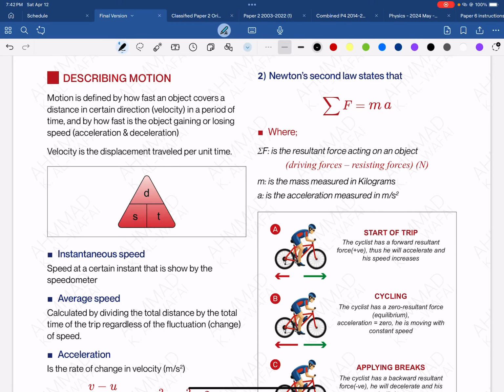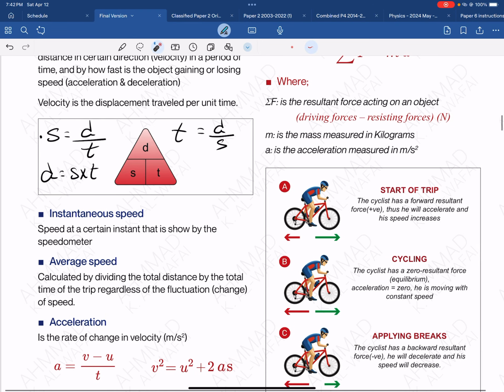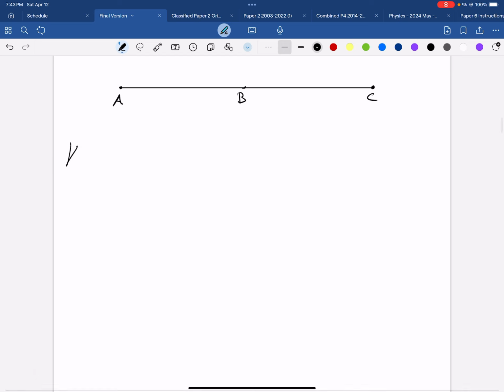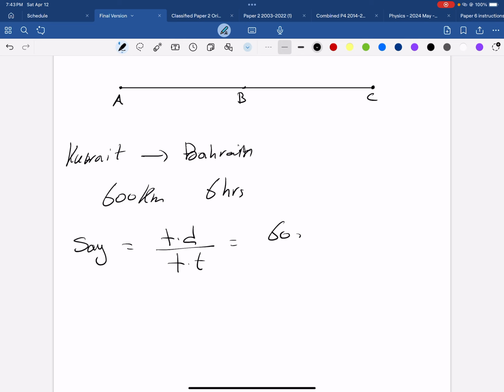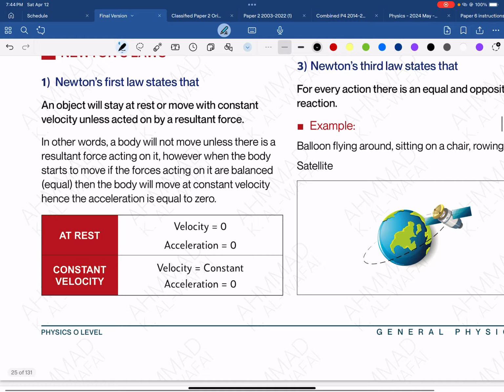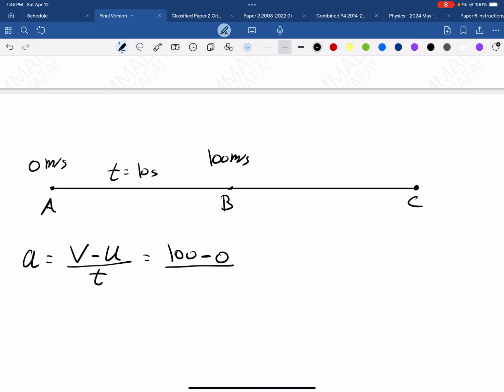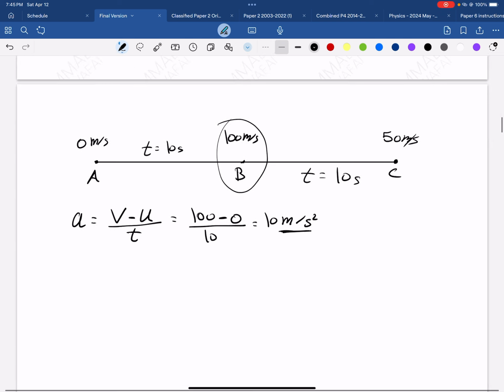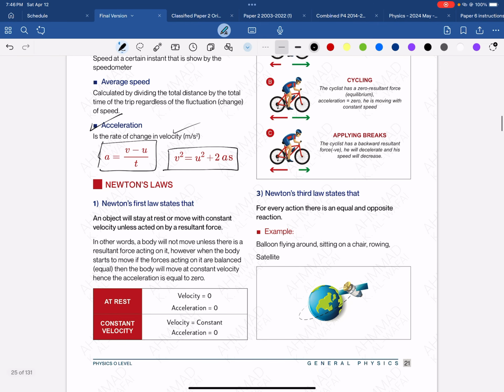8 Describing motion